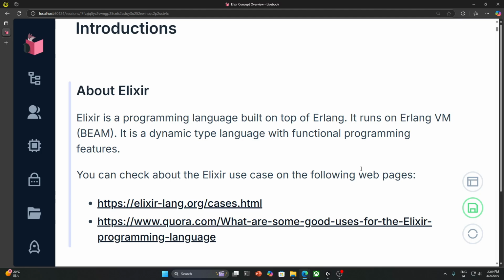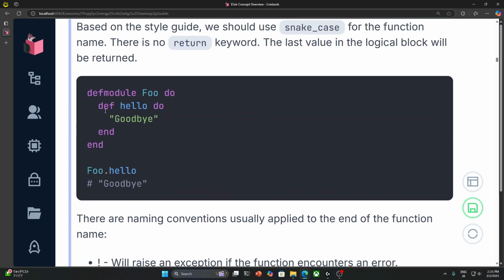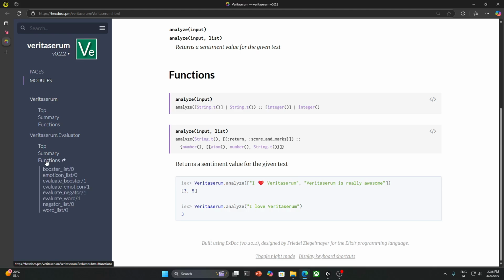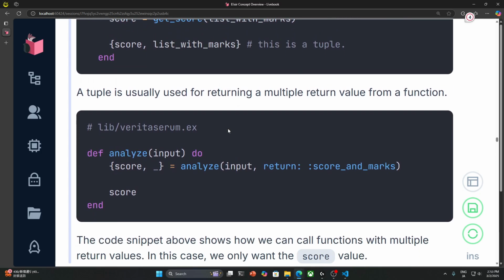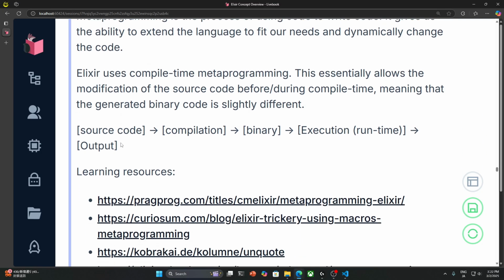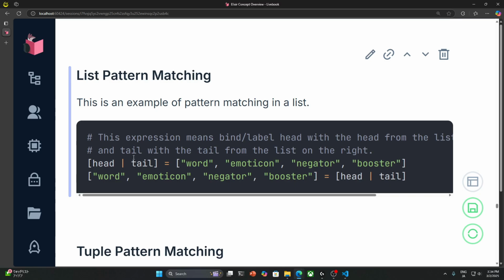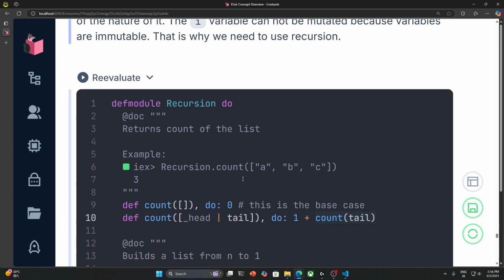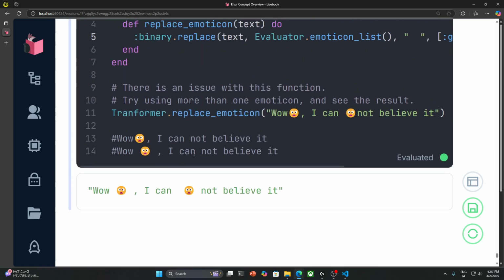Introduction Into Elixir Programming Language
This year I decided to learn a new programming language and choose Elixir.
By analyzing a library called Veritaserum, I learned basic and intermediate concepts in Elixir.

Contents
00:00 Introduction
03:24 Module & Functions
13:11 Documentation
19:40 Typespecs
21:18 Data Types
33:33 Protocol
35:25 Pipe Operator
38:26 Metaprogramming
46:44 Pattern Matching
53:57 Control Structure
57:27 Recursion
01:03:28 Erlang Functions